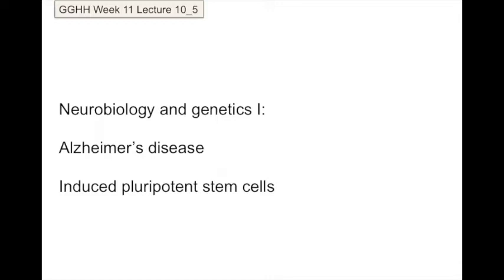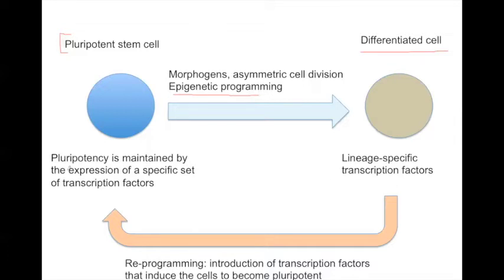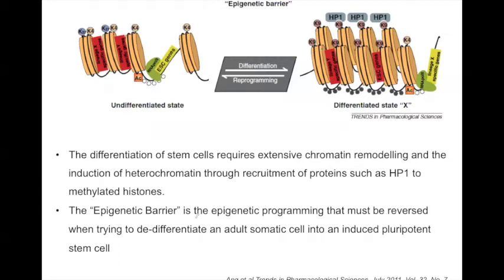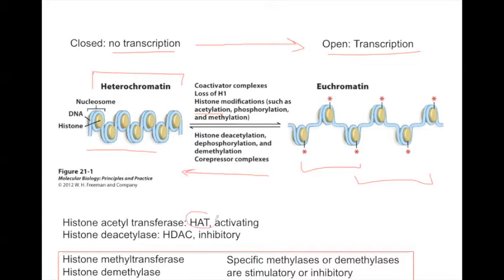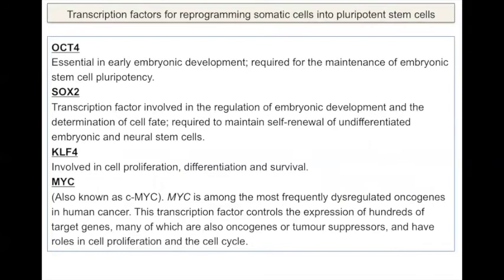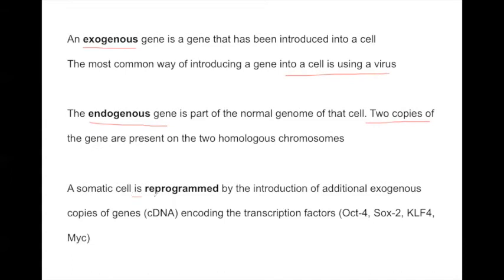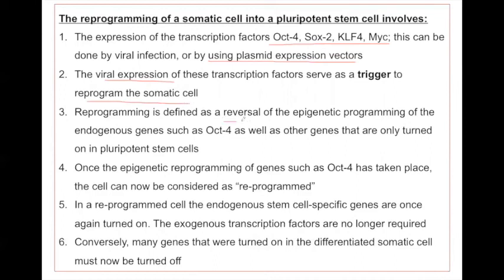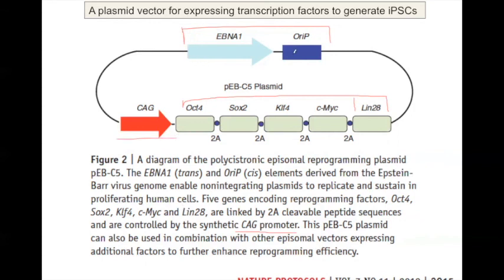GGHH 017 10 5